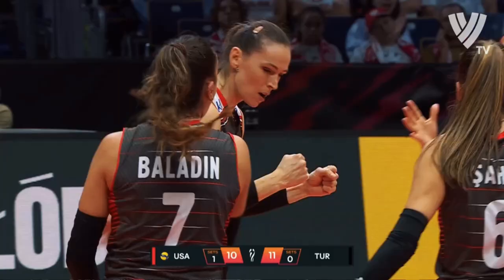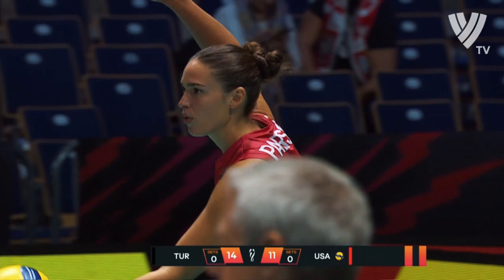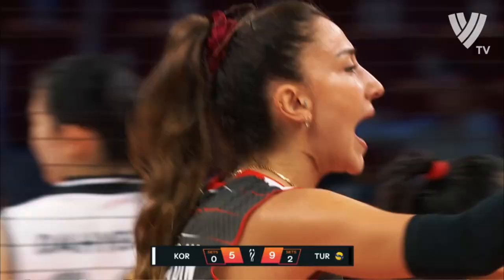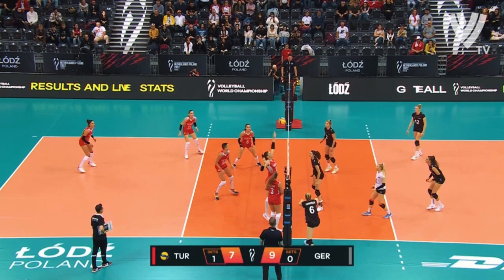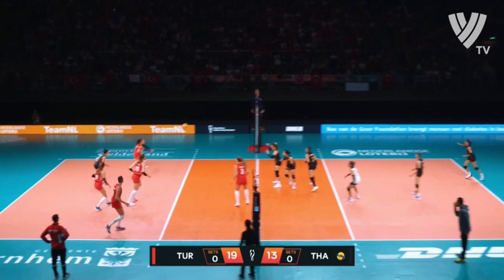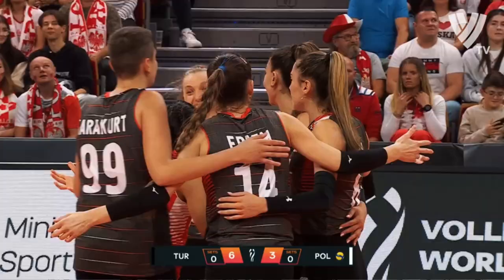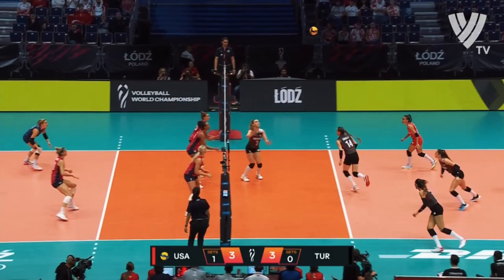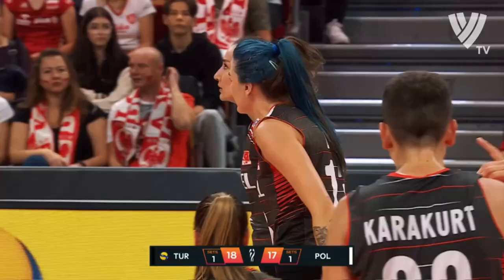Powerful Outside Hitter - Hande Baladin | Crazy Volleyball Spikes | World Championship 2022 (HD)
Hande Baladın (born 1 September 1997) is a Turkish volleyball player. She is 189 cm (6 ft 2 in) and 70 kg (150 lb). She started playing volleyball as middle blocker[1] in the youth and junior teams of Eczacıbaşı Dynavit in Istanbul. Since 2014, she plays as opposite spiker. Baladın is a member of the women's national volleyball team, and wears number 7.

Career
Club
For the 2014-15 season, she was loaned out to Sarıyer Belediyespor along with four other players from the youth team of Eczacıbaşı Vitra. With Eczacıbaşı Vitra, she won the gold medal at the 2016 FIVB Volleyball Women's Club World Championship.

International
In July 2011, she was admitted to the Turkey girls' youth national team. She played in the national team at the 2011 Balkan Championships held in Tirana, Albania on July 12–18, at which they ranked fourth.

Baladın won the bronze medal with national team at the 2013 Girls' Youth European Volleyball Championship held in Serbia and Montenegro from March 30 to April 7, 2013. She was selected "Best Blocker" of the championship.

Awards
Club
2016 Club World Championship -Simple cup icon.svg Champion, with Eczacibasi Vitra
2016-17 CEV champion League - Med 3.png Bronze Medal, with Eczacibasi Vitra
2017-18 CEV Cup - Simple cup icon.svg Champion, with Eczacibasi Vitra
2017-18 Turkish Cup - Gorm silver cup.jpg Runner-Up, with Eczacibasi Vitra
2017-18 Turkish League - Gorm silver cup.jpg Runner-Up, with Eczacibasi
2019 Spor Toto Champion's Cup (Turkish Super Cup) - Simple cup icon.svg Champion, with Eczacibasi Vitra
2019 Club world Championship - Gorm silver cup.jpg Runner-Up, with Eczacibasi Vitra
2020 AXA Sigorta Champions Cup (Turkish Super Cup) - Simple cup icon.svg Champion, with Eczacibasi Vitra
2021-22 CEV Cup - Simple cup icon.svg Champion, with Eczacibasi Dynavit
Individual
2013 Girls' Youth European Volleyball Championship - Best Blocker
2017 U23 World Championship - Best Outside Spiker
2017 U23 World Championship - Most Valuable Player
National team
2013 Girls' Youth European Volleyball Championship -  Bronze
2015 FIVB Volleyball Women's U23 World Championship -  Silver
2017 European Championship - Med 3.png Bronze Medal
2018 Nations League - Med 2.png Silver Medal
2019 European Championship - Med 2.png Silver Medal
2021 Nations League - Med 3.png Bronze Medal
2021 European Championship - Med 3.png Bronze Medal
See also
Turkish women in sports